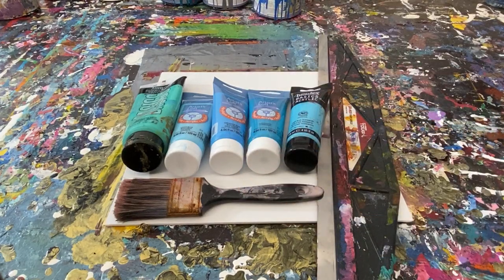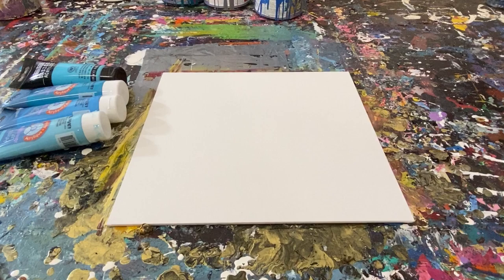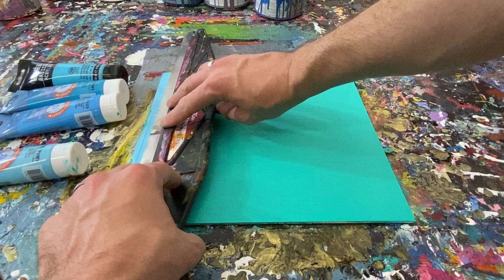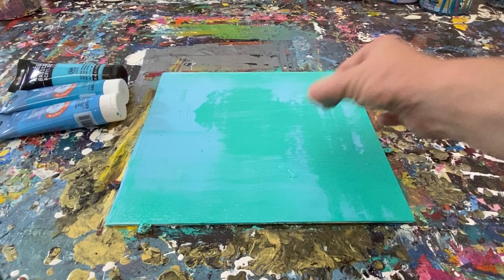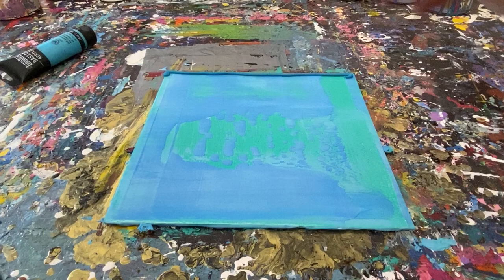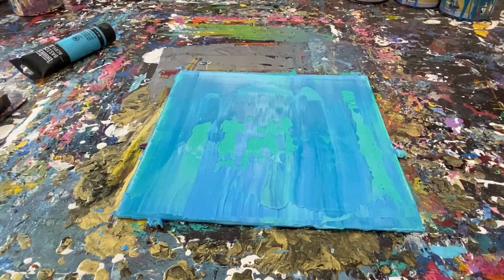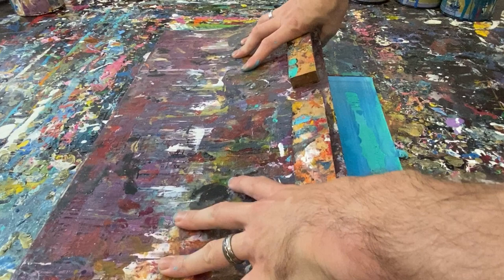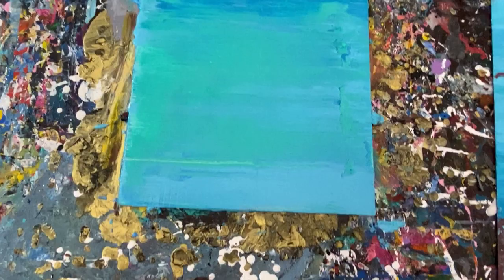All Blue Scraped Painting / Gerhard Richter Inspired Abstract